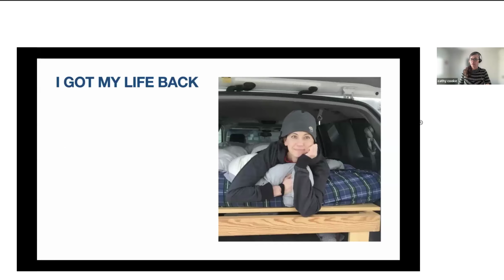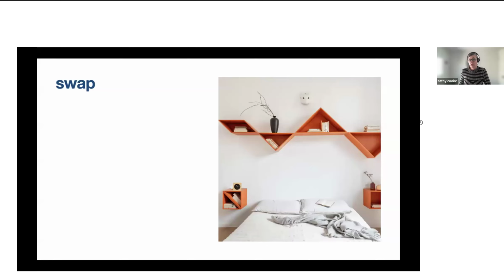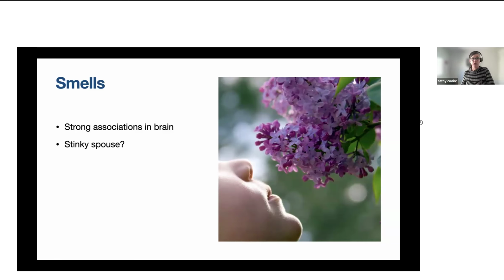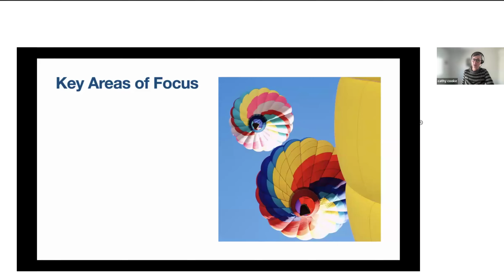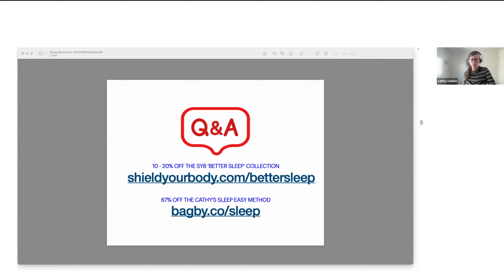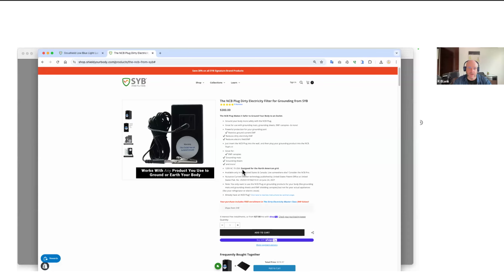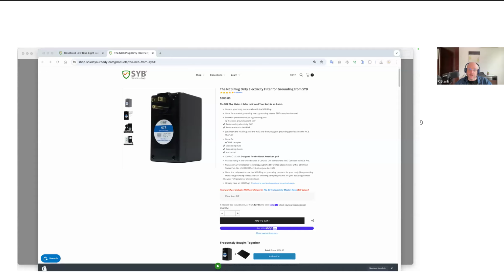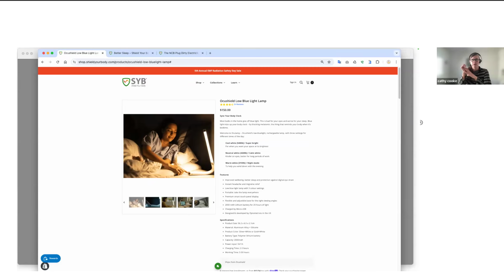How to Create a Sleep Sanctuary for Optimal Rest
International Sleep Expert Cathy Cooke teaches you how to optimize your bedroom for a better night's sleep!

Do you have trouble Sleeping?
Are you tired of tossing and turning all night long?
Are you sick and tired of being exhausted all the time?
Are you ready to end the insanity once and for all?
Are you ready to GET YOUR LIFE BACK?

A good night’s sleep tonight is imperative for a good day tomorrow! Not only is it frustrating to toss and turn and watch the minutes tick by while you lay awake, but your entire body suffers from lack of sleep.

For the first-ever Bagby/SYB Webinar, we're thrilled to welcome Certified Building Biologist Cathy Cooke.

In this special webinar, Cathy:
- Explains how her years of insomnia brought her to learn how to master sleep
- Explains the biological, physiological and psychological importance of sleep
- Dives into the specific ways that your bedroom environment impacts your sleep